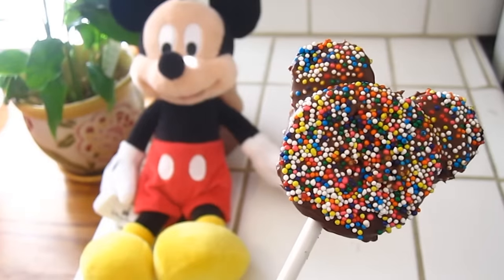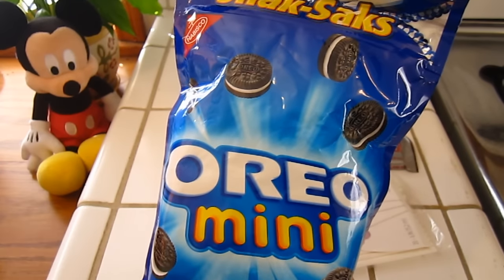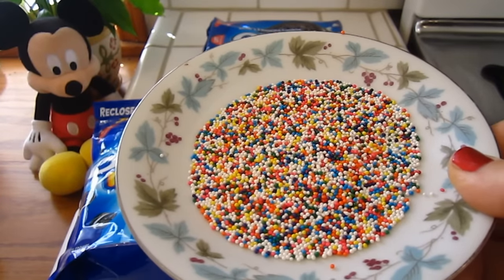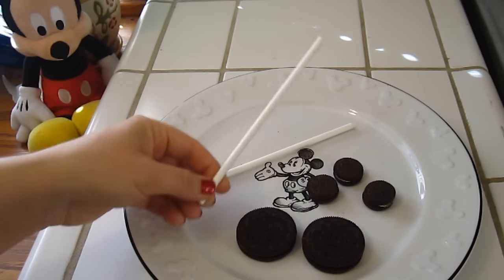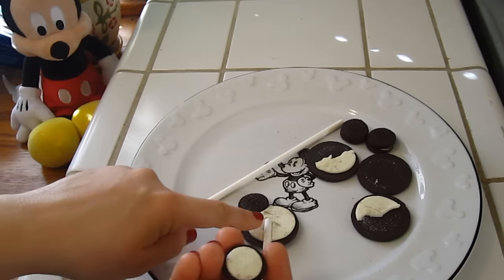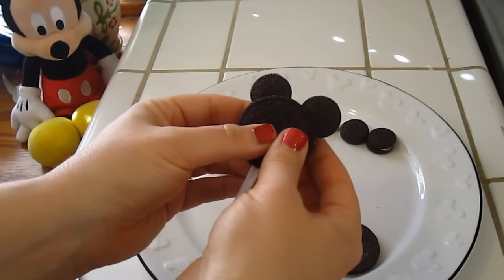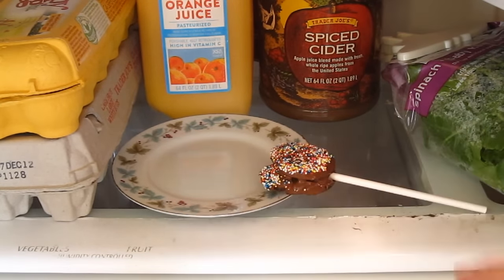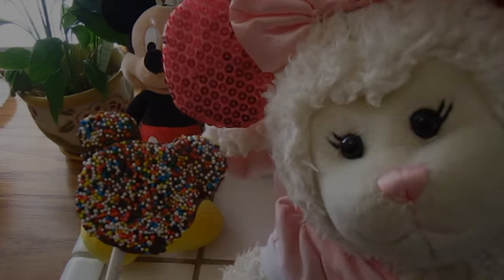#510: Mickey's Birthday Pops! - LambCam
Join us as we celebrate Mickey Mouse's birthday! We made Mickey head pops! YUM!